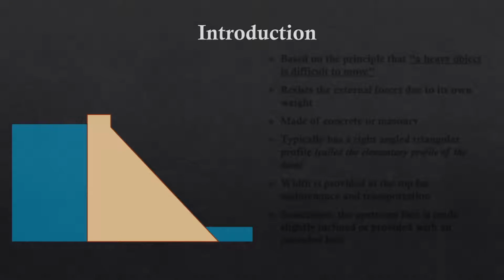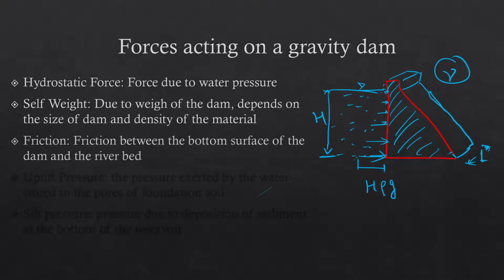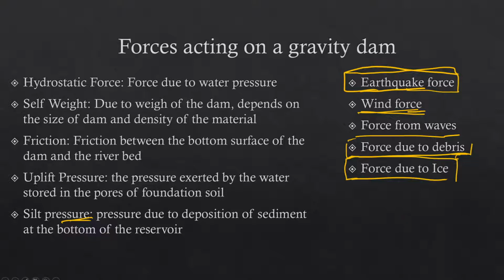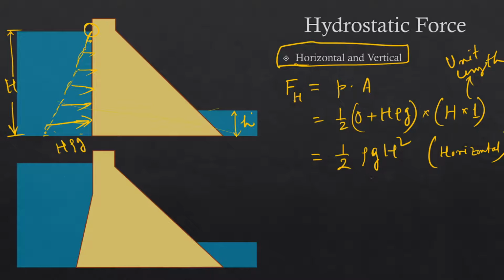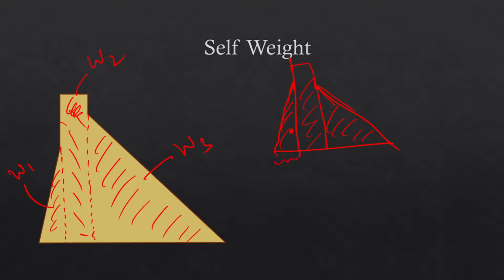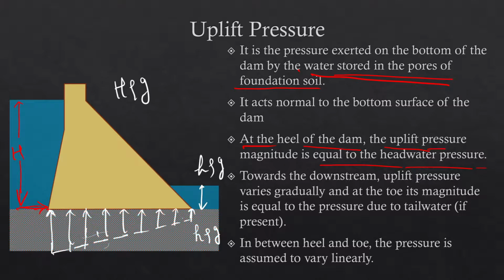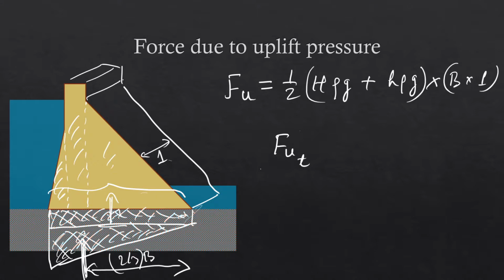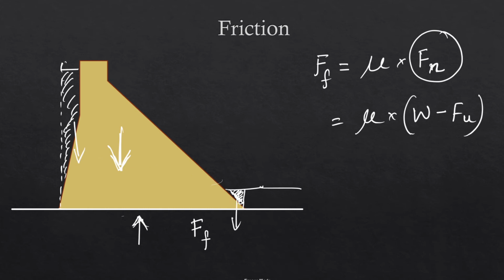Forces acting on a gravity dam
Various forces acting on a gravity dam and their calculation